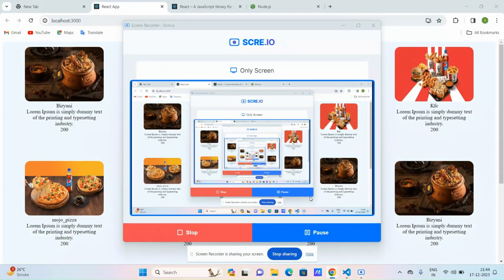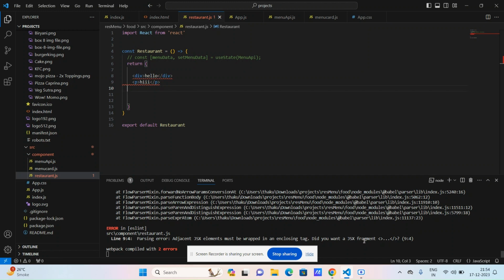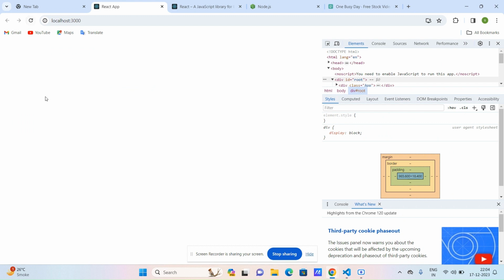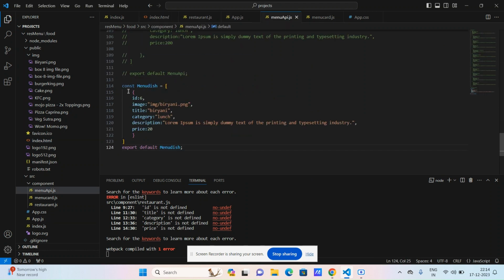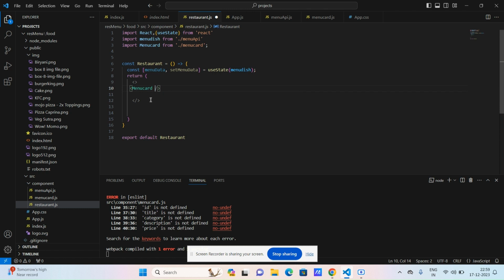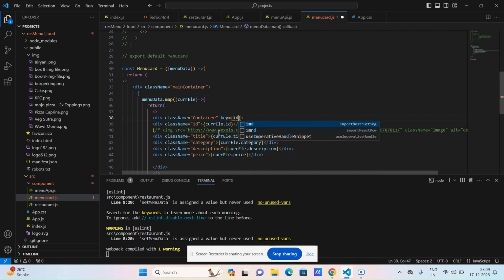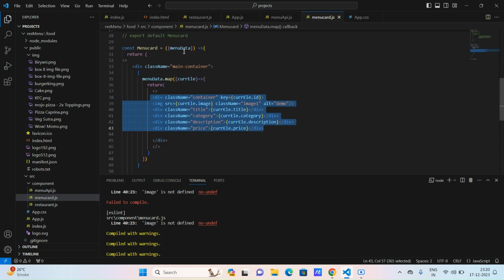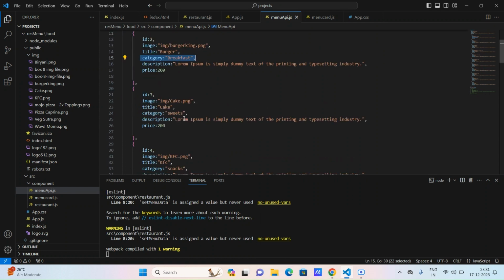how to create Project in react || Basics of react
Hello freinds ,

keypoints:
what is react
what is the rule of component in react
how to create component
how to store data in array of an object
how to iterate data
what is the use of useState hooks
what is props
how to import or export file.
how react working
how to tackle syntax error